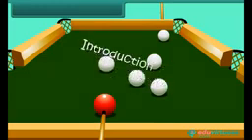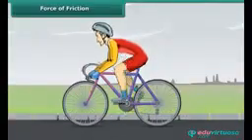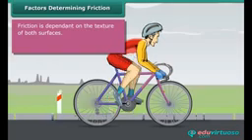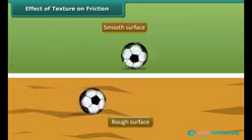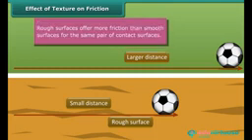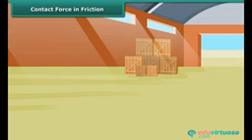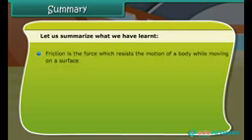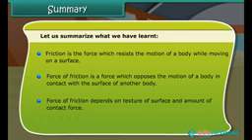Friction Class 8 Science Physics CBSE ICSE FREE Tutorial